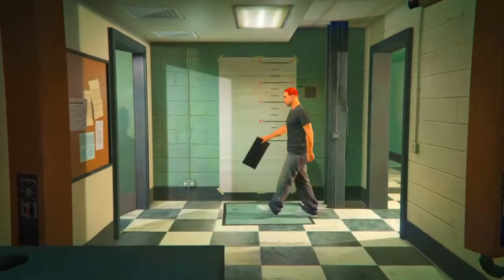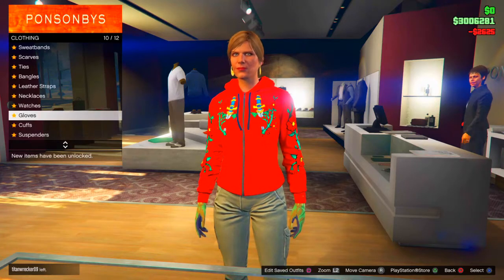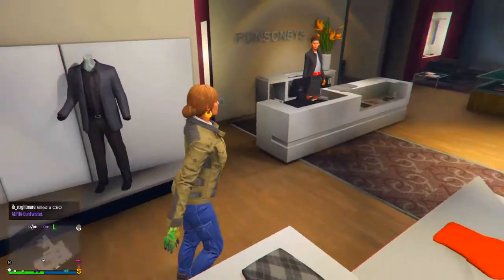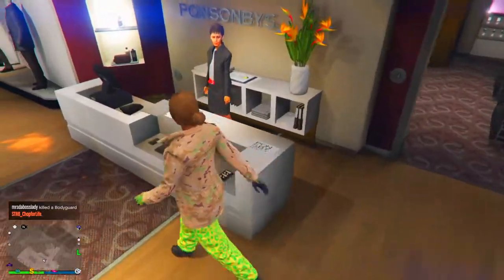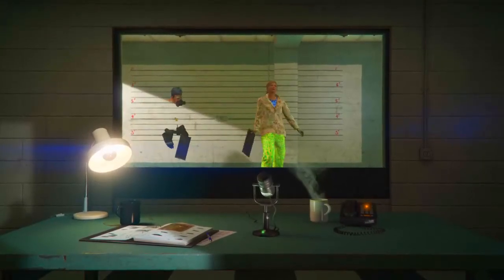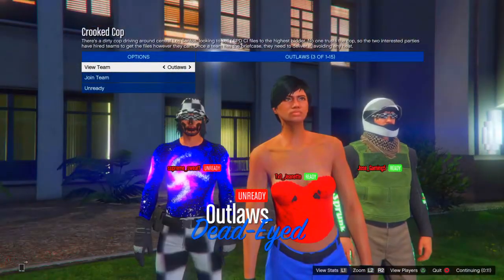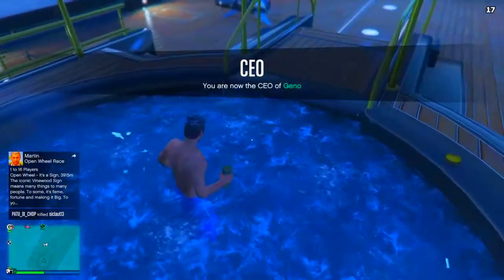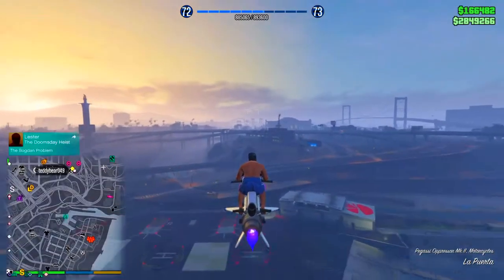GTA 5 *NEW* FULLY INVISIBLE BODY COMPLETELY INVISIBLE BODY GLITCH 1.51)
In this gta 5 online video I show you how to get a full invisible body in gta 5

Video Uploaded & Owned By OmegaColonel